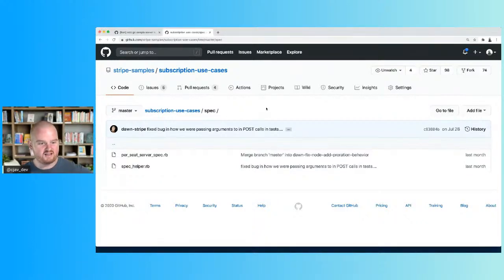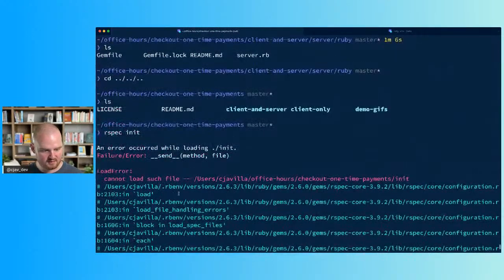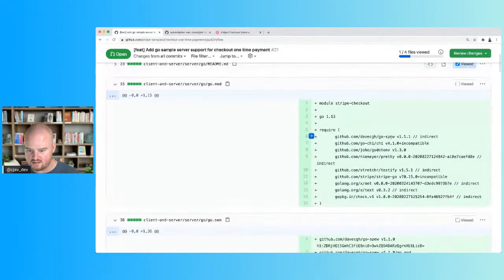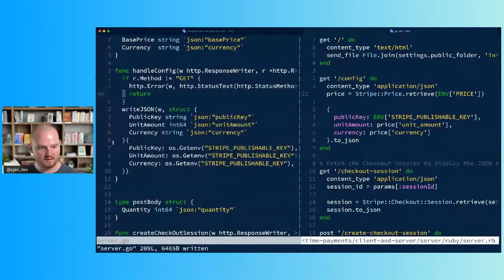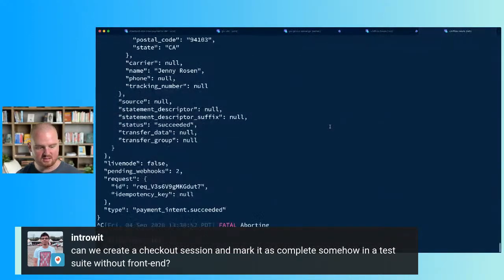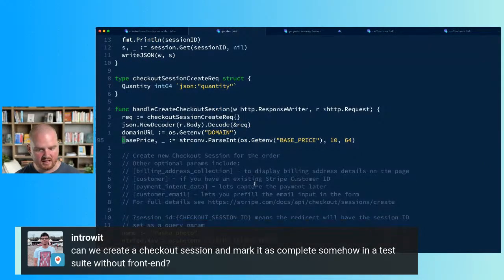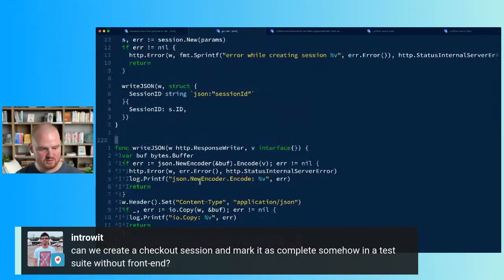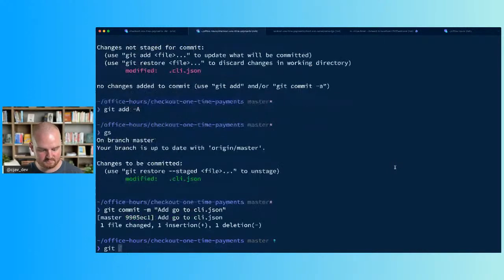Adding support for golang server to Stripe Sample for Checkout